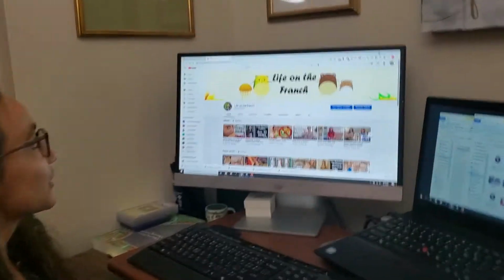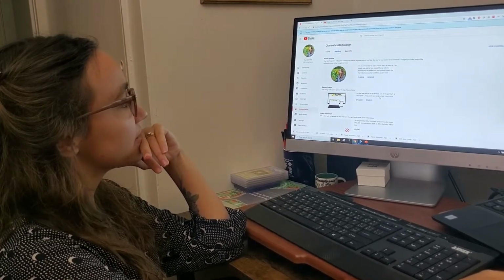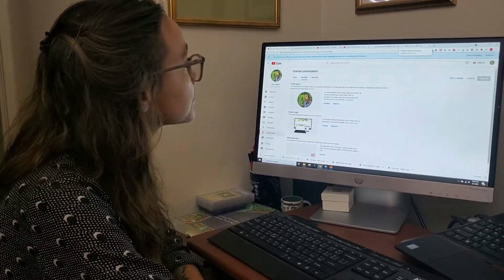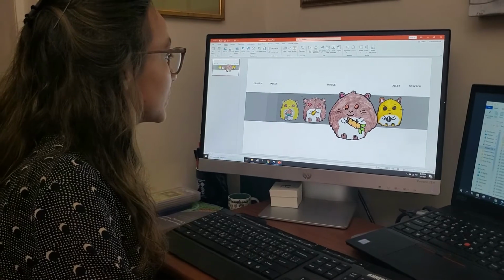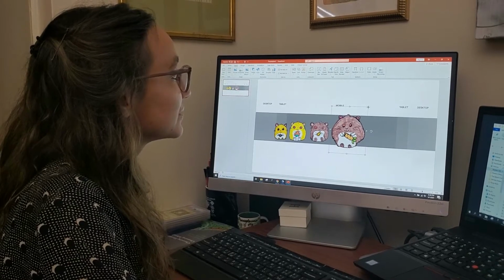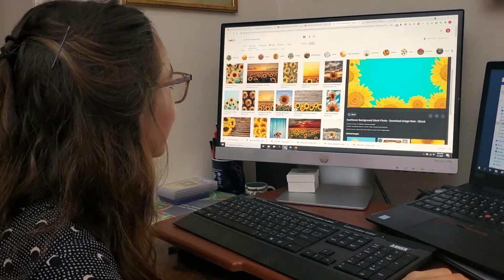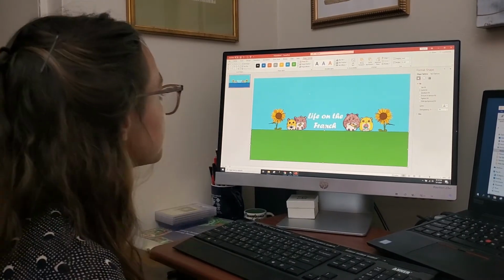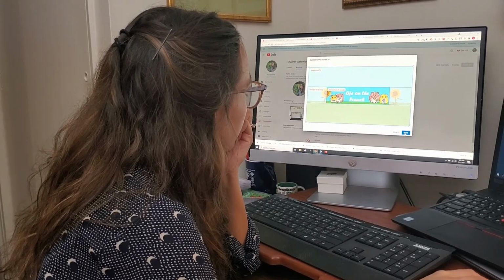Making a New YouTube Banner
In this video, we show you the back end of YouTube as we redesign our YouTube Banner. We wanted to update it so it could include our new hamster, Gamer, and we though you might be interested in how to make a YouTube banner.